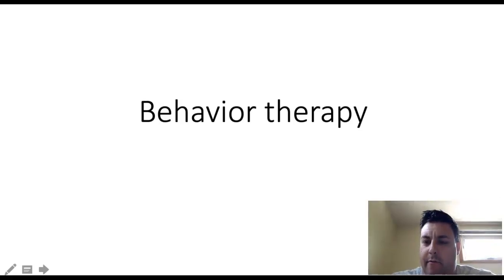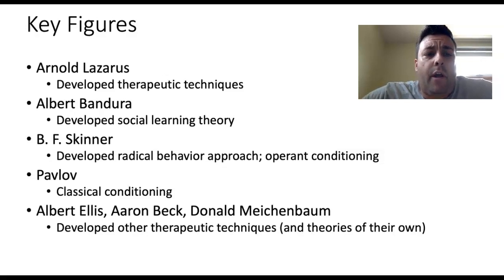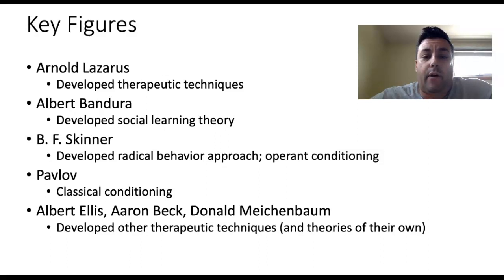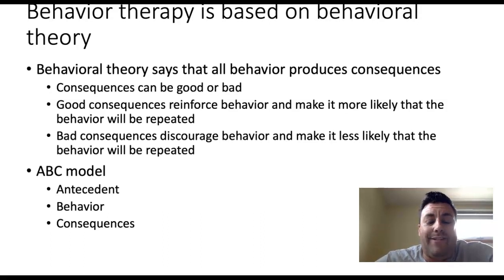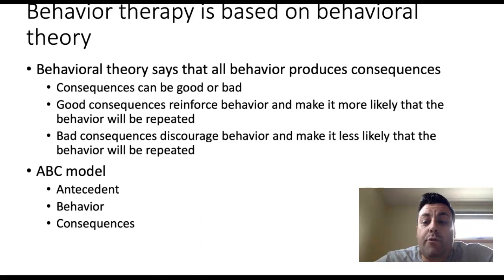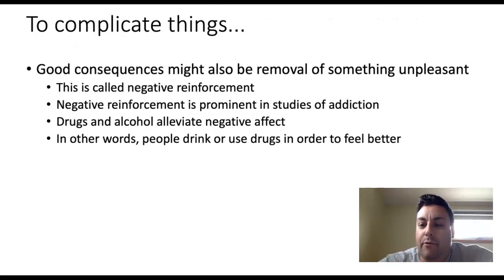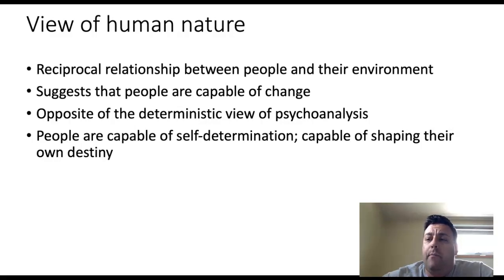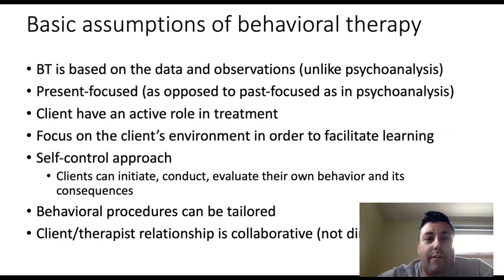Behavior therapy lecture